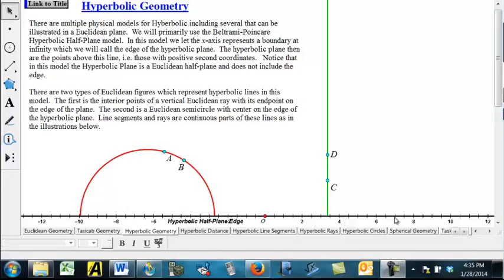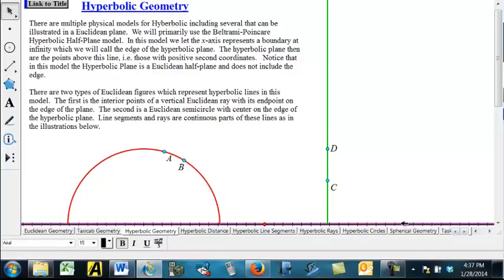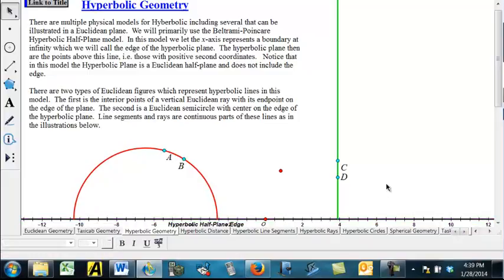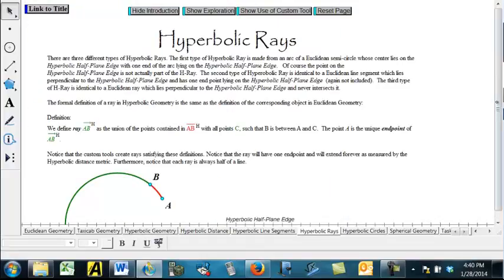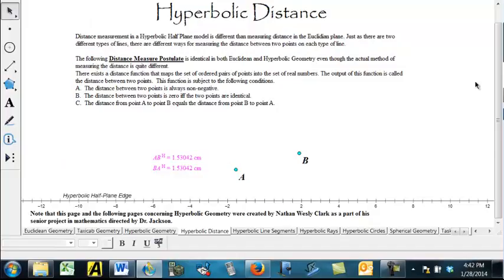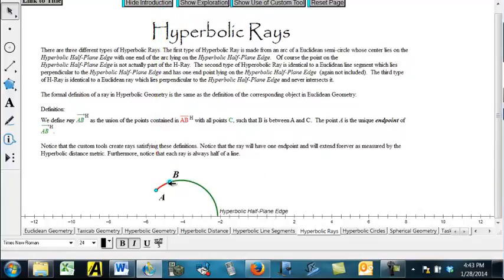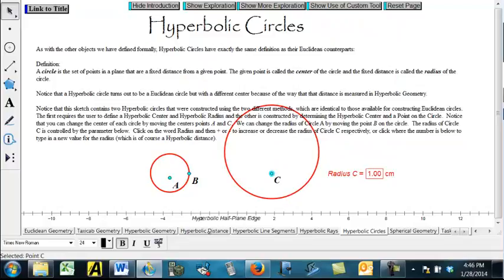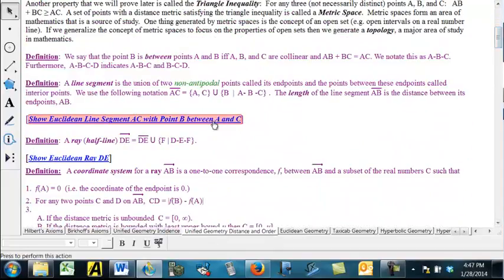Geometry (older) Hyperbolic Geometry Introduction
Here we introduce Hyperbolic Geometry via the Beltrami-Poincare Half-Plane Model.